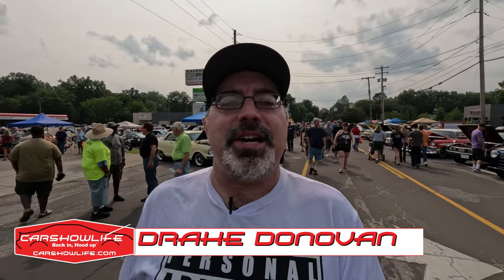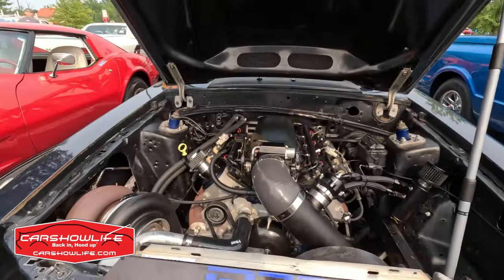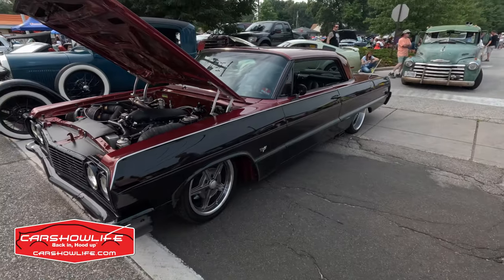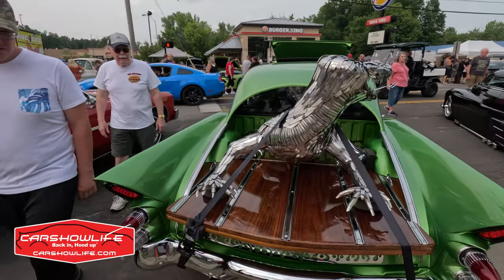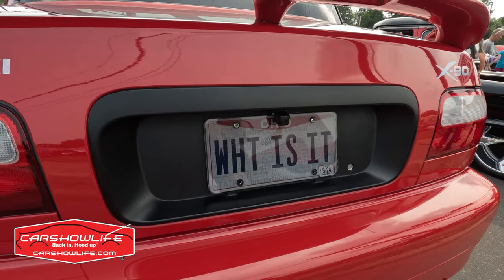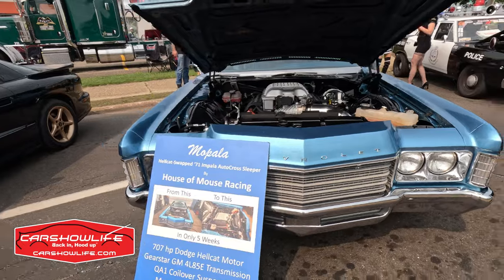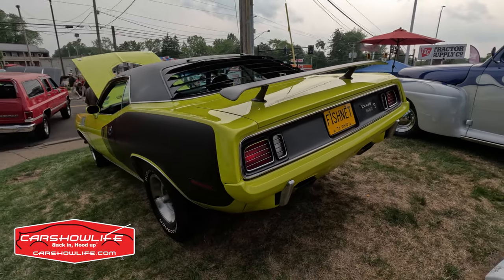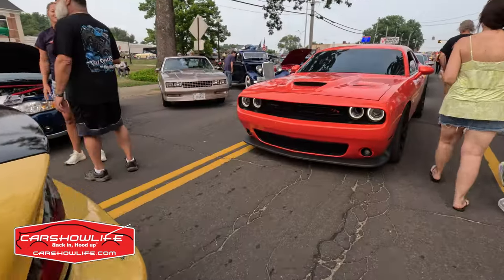Car Show Life at Octane Nights 2023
Drake took in the 9th Annual Octane Nights in Ravenna, OH. This miles-long cruise-in takes place on Main Street in Ravenna and is hosted by Mongoose Motorsports. The 2023 event attracted well over 4,000 cars and filled Main Street and the parking lots of its businesses within two hours of the road being close to the public.